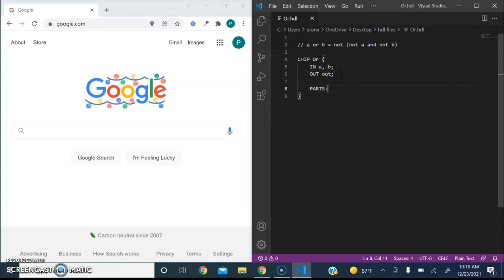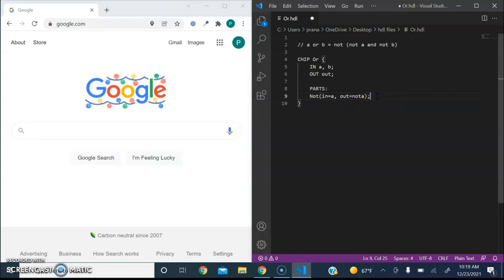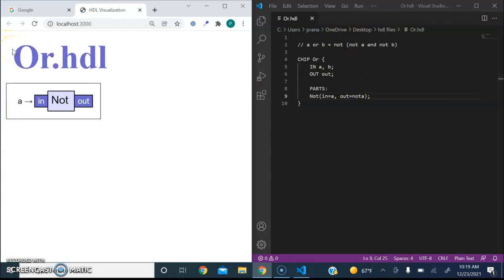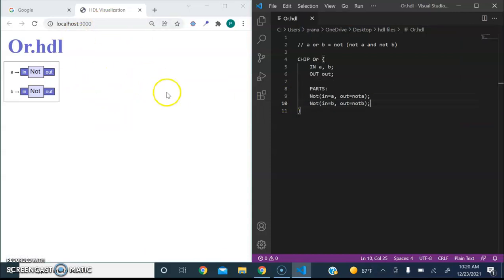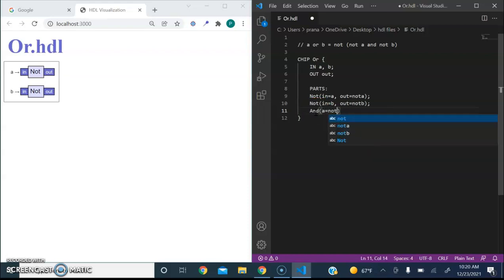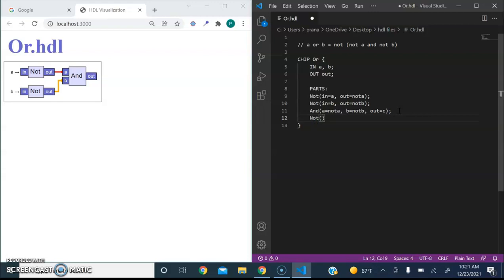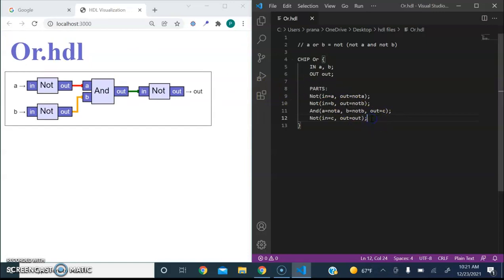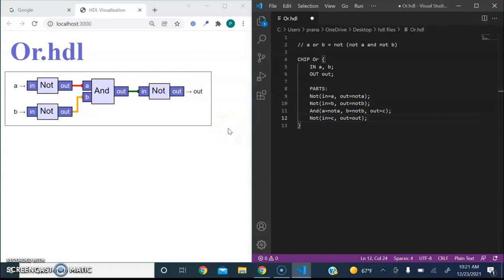Nand2Tetris HDL Visualizer - VS Code Extension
Made by Pranav Jain